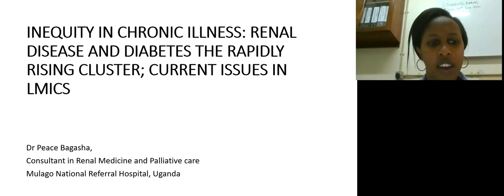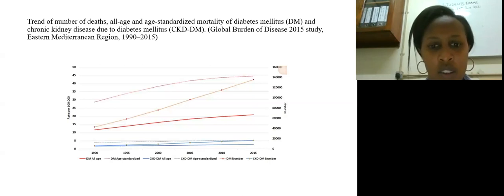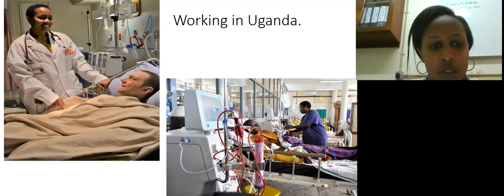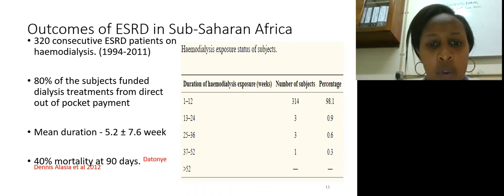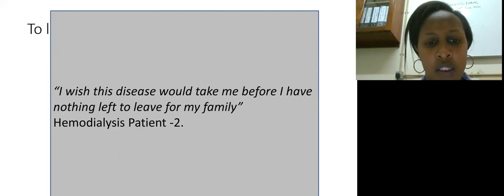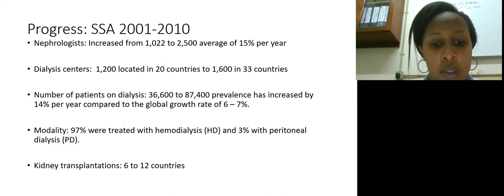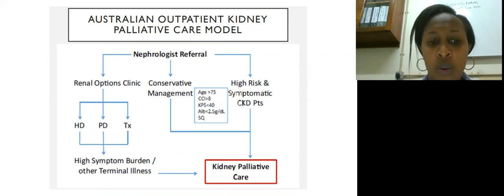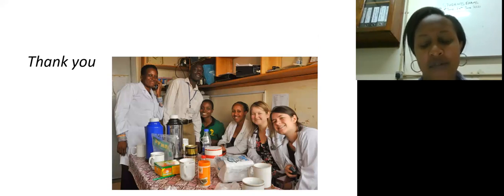Dr Peace Bagasha, Inequity in chronic illness; renal disease and diabetes